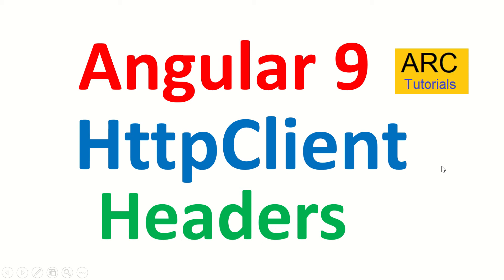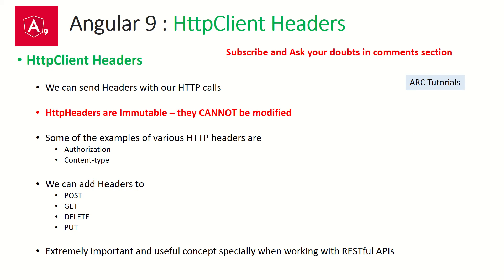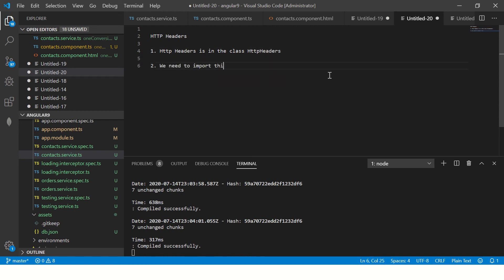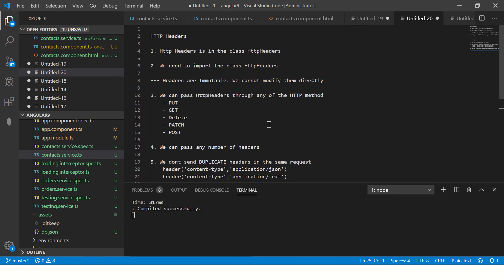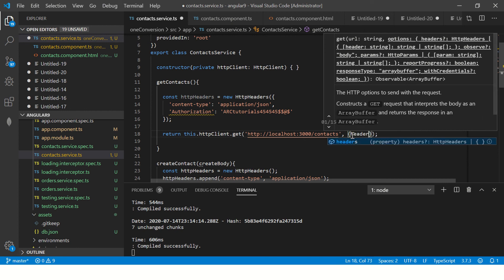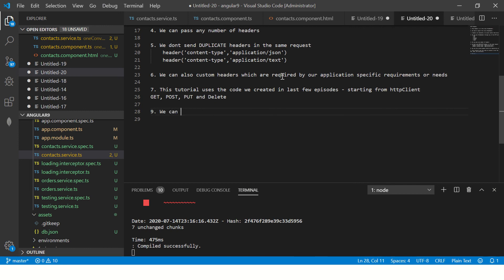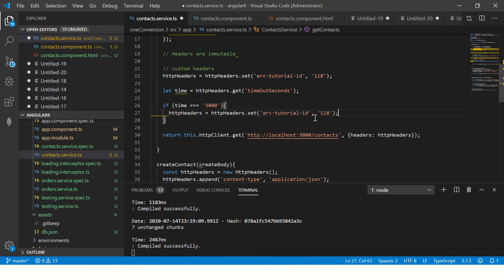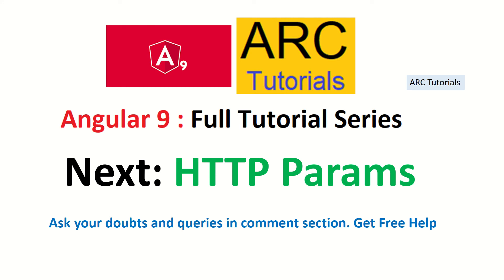Angular 9 Tutorial For Beginners #64- HTTP Headers